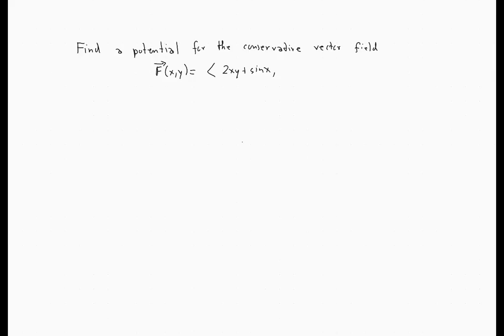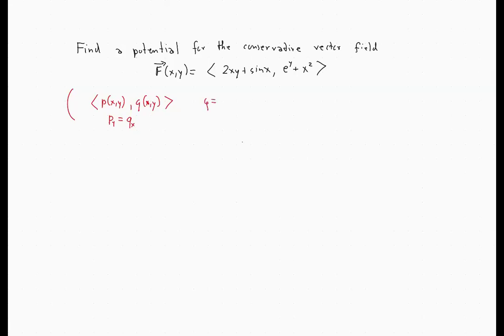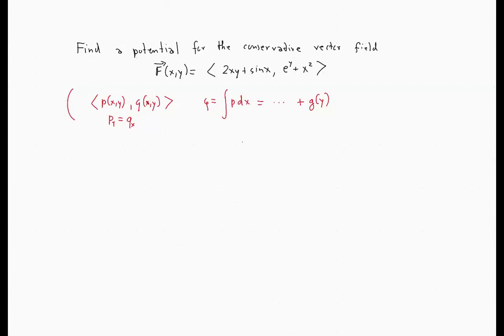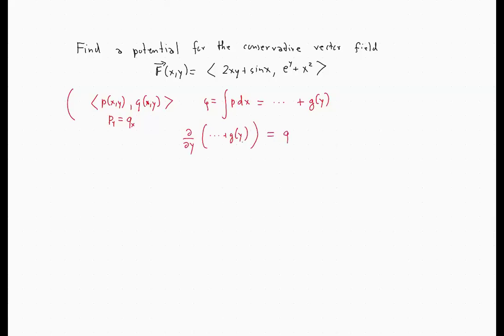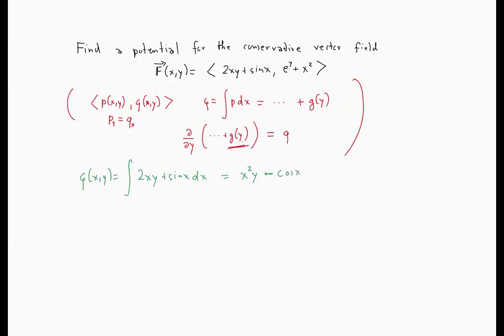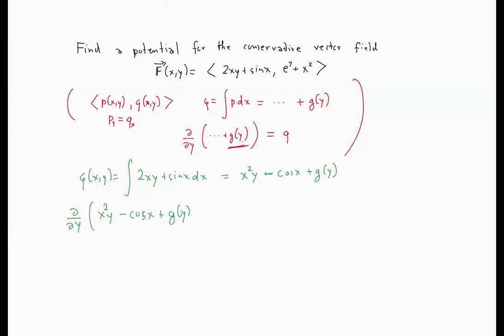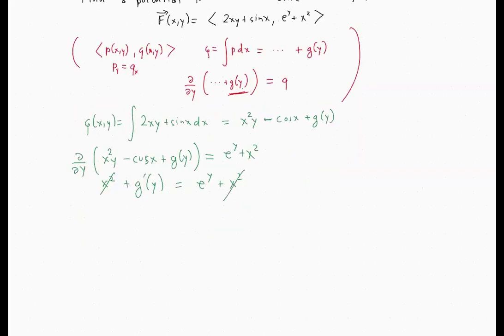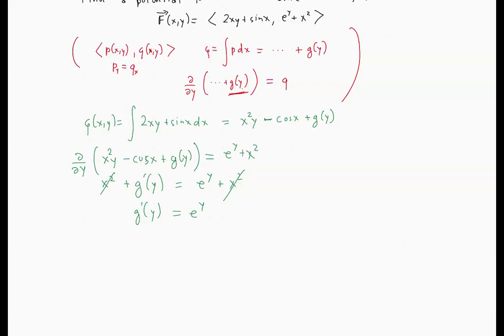Calculus III - Final Exam - Worksheet A - Problem 8 (finding a potential)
In this problem, we find a potential for a conservative vector field.